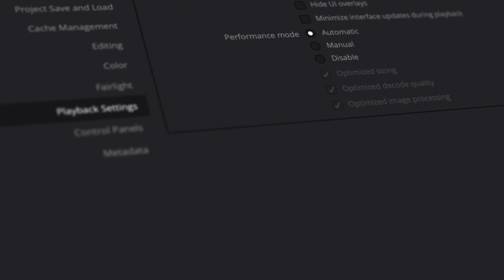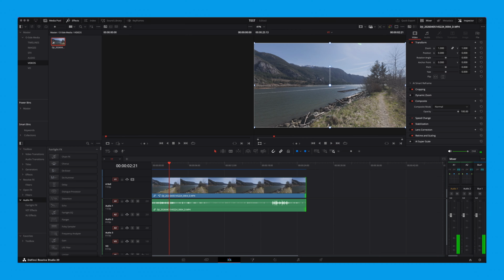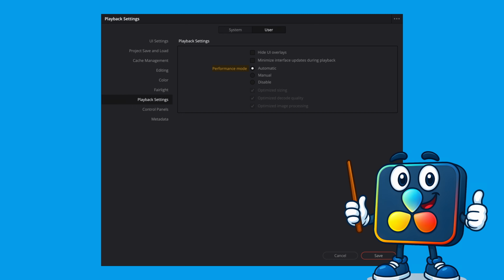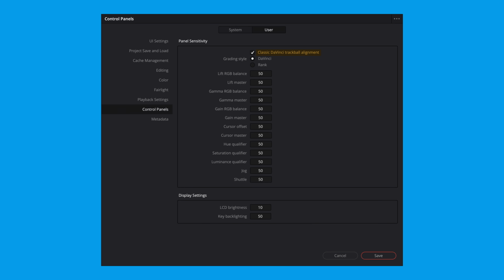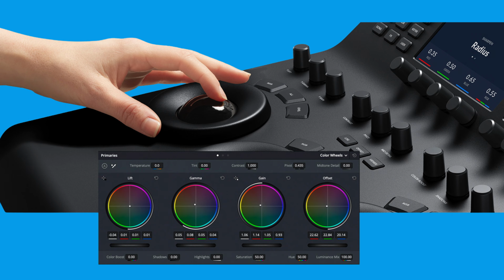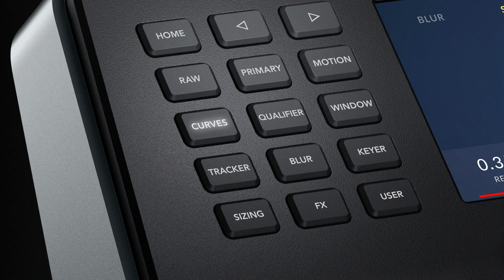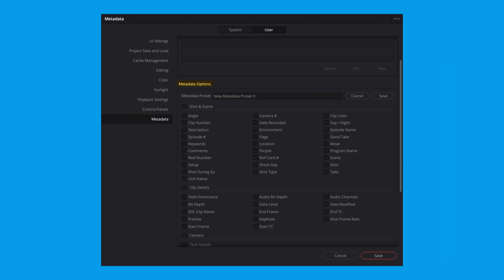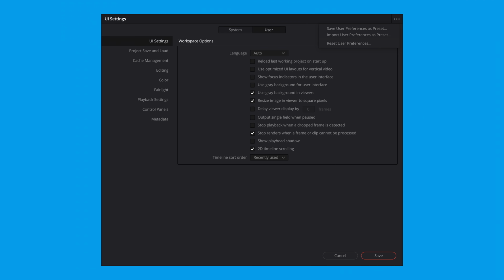DaVinci Resolve Preferences – (User Tab Playback, Control Panels & Metadata)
DaVinci Resolve preferences walkthrough — playback settings, control panels, and metadata all covered in one go. This is the final section of the User Tab.

Whether you're customizing your video editing playback settings or building metadata presets for different project types, this walkthrough covers every option in the User Tab. Part of the Master DaVinci Resolve 20 series from O-Side Media.

Chapters:
00:00 Intro
00:10 Playback Settings
00:28 Minimize Interface Updates
00:49 Performance Mode
01:21 Control Panel Preferences
01:34 Classic Trackball Alignment
01:56 Grading Style (DaVinci vs Rank)
02:14 Sensitivity Sliders
02:53 Display Settings
03:06 Metadata Preferences
04:10 Save, Import & Reset Preferences
04:42  Outro